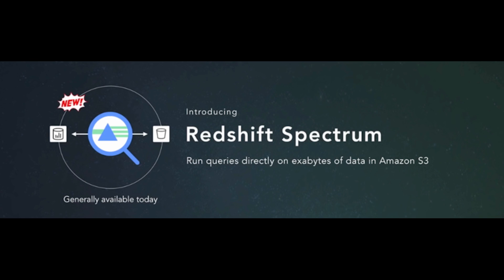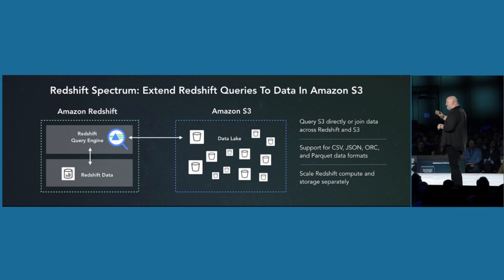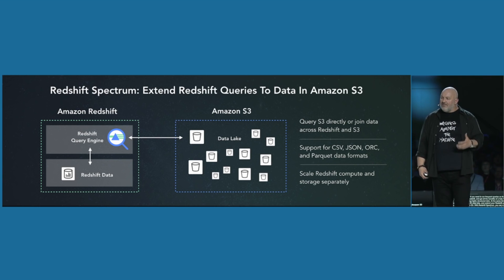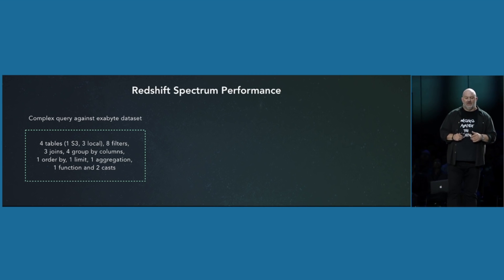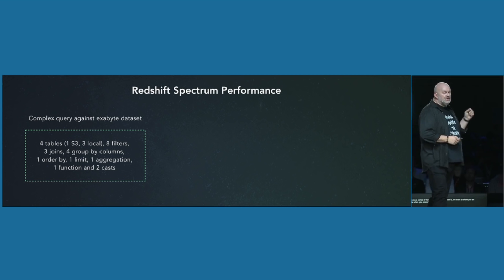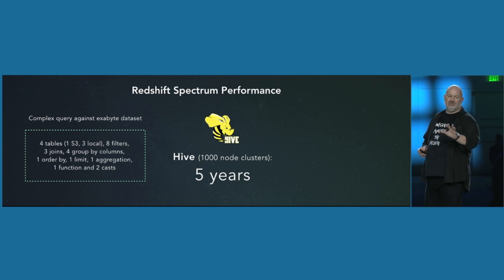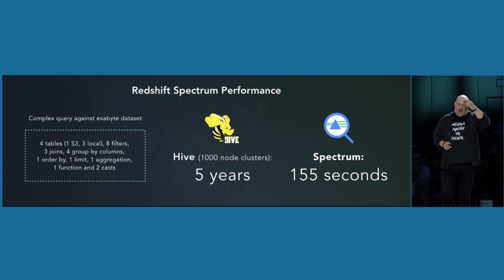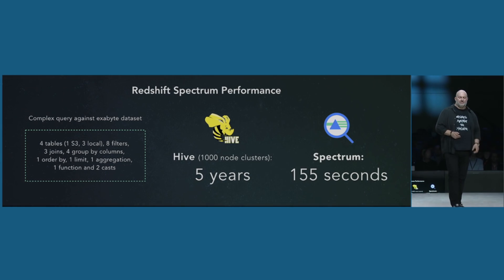AWS Summit Series 2017 - San Francisco: Introducing Amazon Redshift Spectrum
Amazon Redshift Spectrum is a new feature that allows you to run Amazon Redshift SQL queries against exabytes of data in Amazon S3. With Redshift Spectrum, you can extend the analytic power of Amazon Redshift beyond data stored on local disks in your data warehouse to query vast amounts of unstructured data in your Amazon S3 “data lake” – without having to load or transform any data. Redshift Spectrum supports the same SQL syntax of Amazon Redshift, so you can run sophisticated queries using the same Business Intelligence (BI) tools you use today.